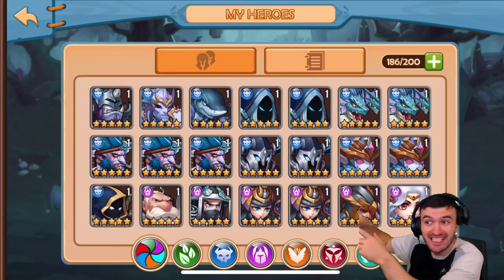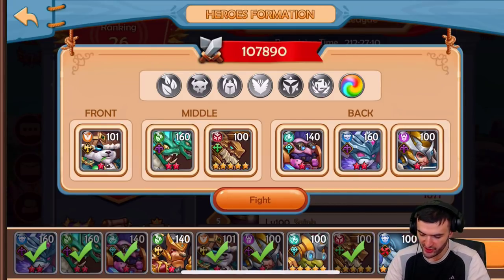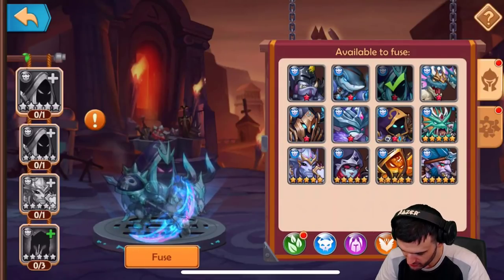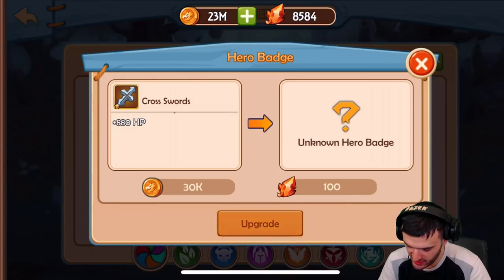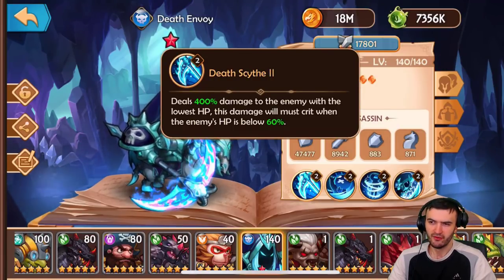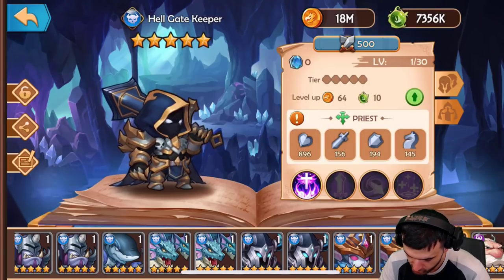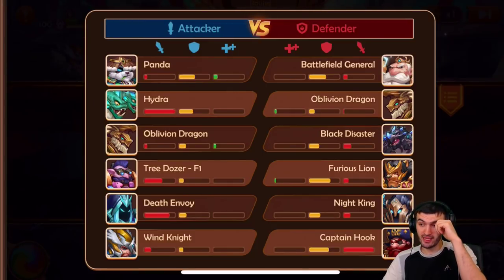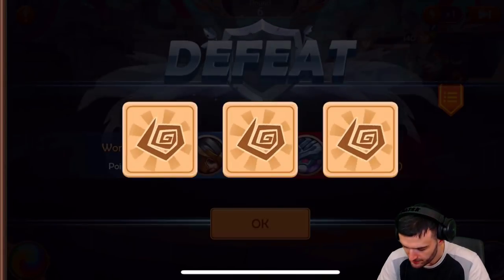Epic Summoners - 6 Star Death Envoy | My Dark Faction Team